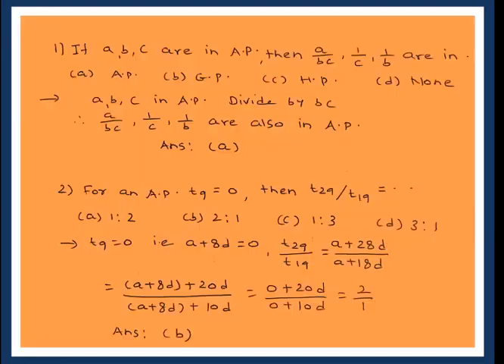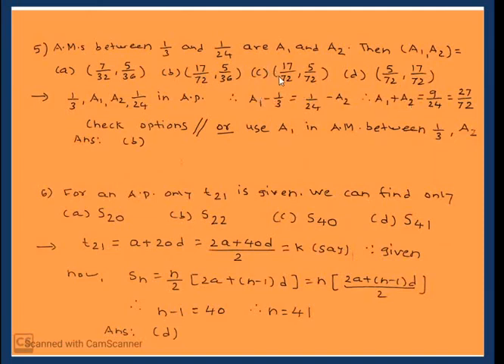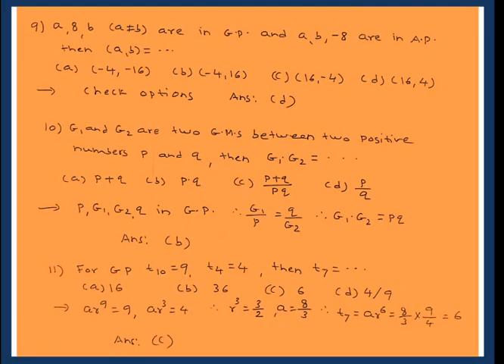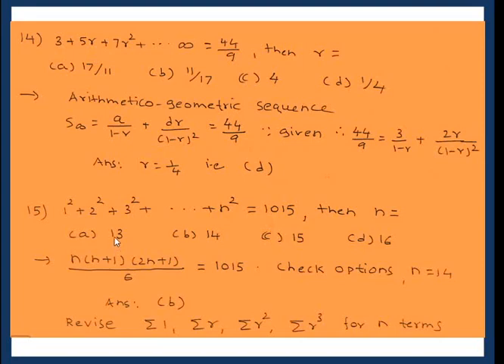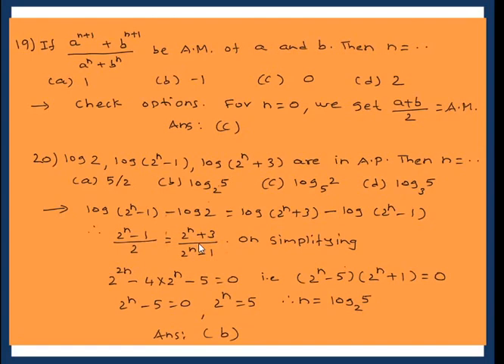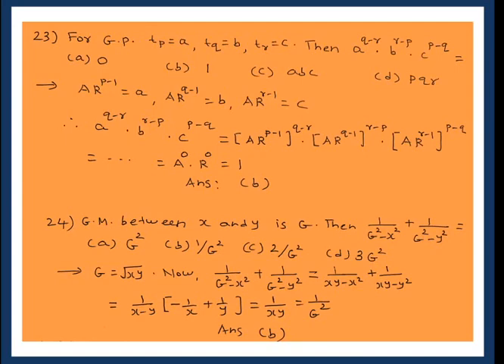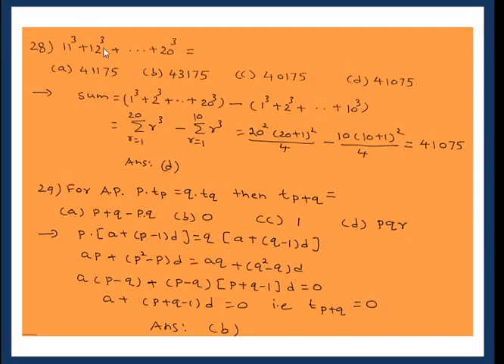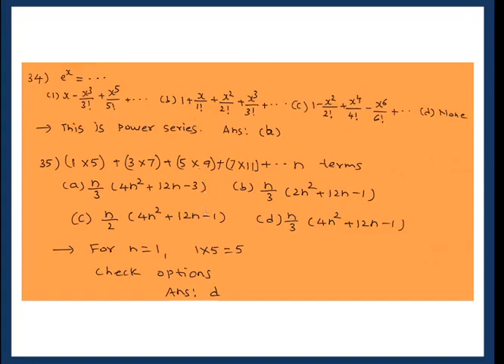XI SEQUENCES & SERIES MCQs